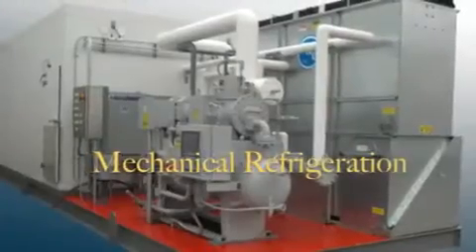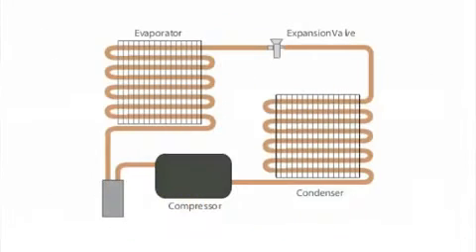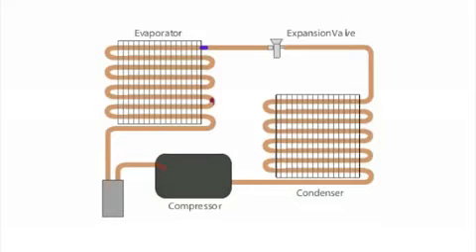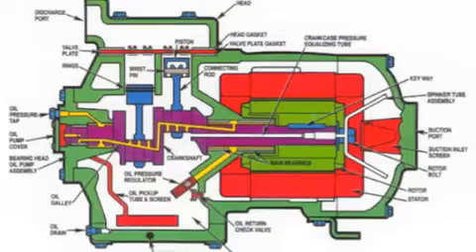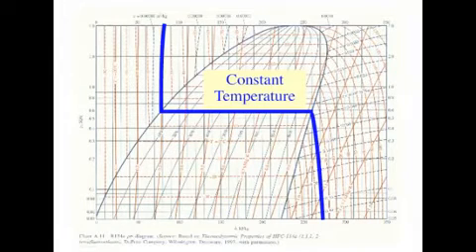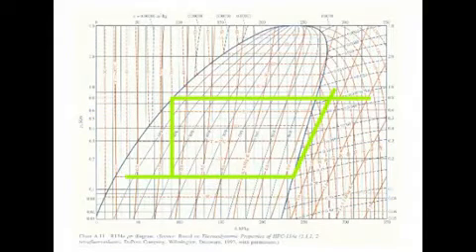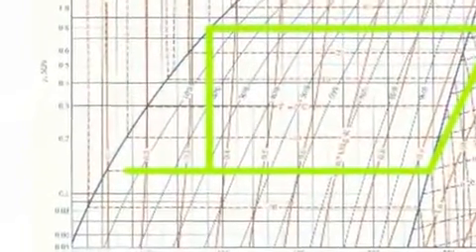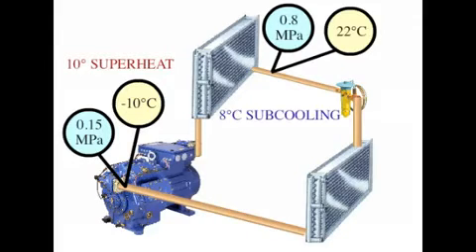Refrigeration Video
How refrigeration works